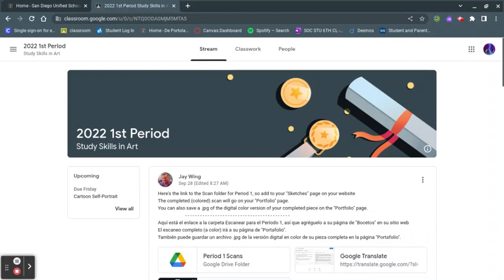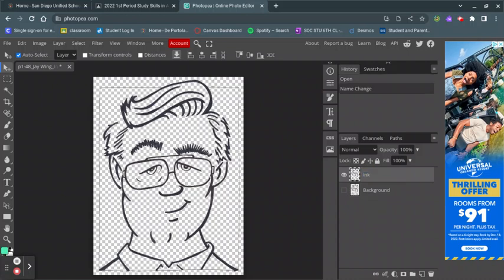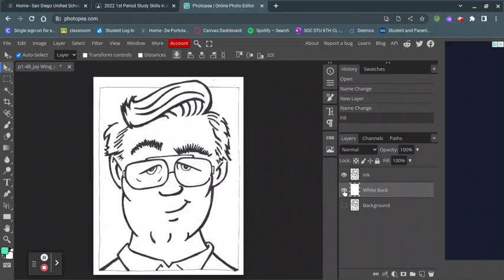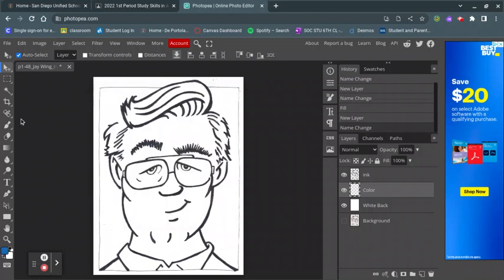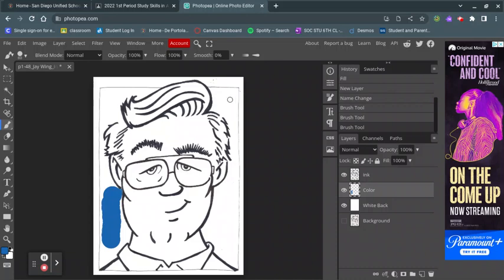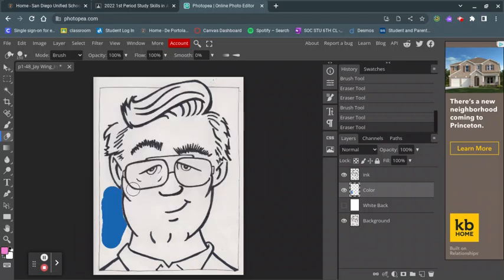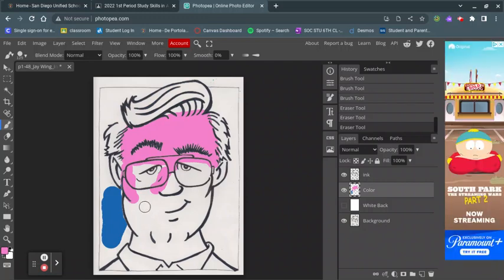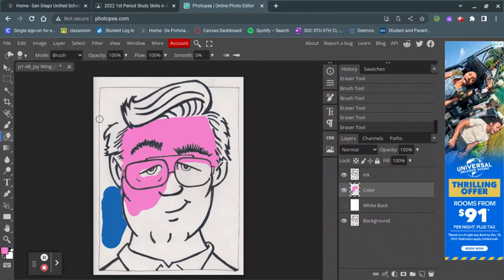Photopea, Lesson 2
This video demonstrates how to open a Photopea document from your Chromebook and add layers, paint on it, and re-save it to your Downloads folder, to work more on the file.